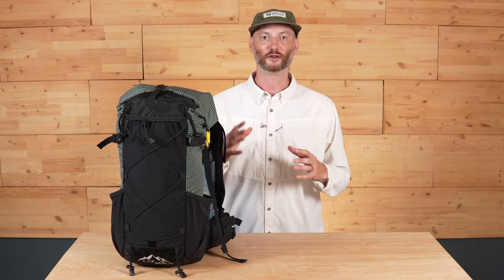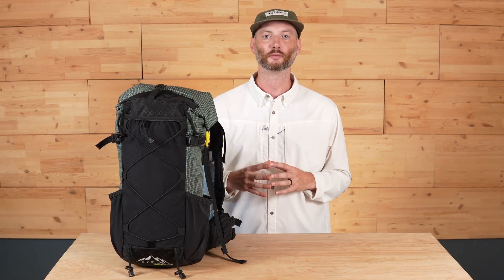ULA-Equipment Overview: Fully Framed Kid's Backpack the ULA Spark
The Spark isn't one of those "faux kids backpacks" that looks great on the shelf but doesn't cut it in the forest — this is a real pack, built tough for serious young adventurers. The Spark has inherited the best from both parents. Built on a "mini-sized" Circuit frame, it has the same carbon fiber hoop, removable aluminum frame stay, and foam/mesh back panel as the Circuit.

The Spark is custom-built to the current torso & waist fit of the child; however, the adjustable harness system means the pack will grow until your little hiker's torso fits into an adult small sized pack. This is a range of 12" - 18" of torso length that is adjustable. With a removable/replaceable hipbelt, the hipbelt sizing is endless.